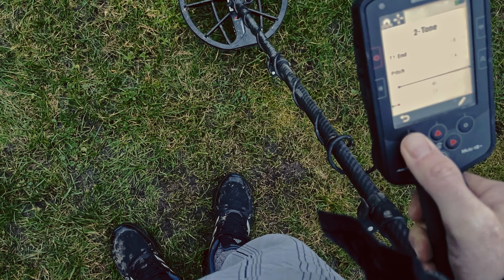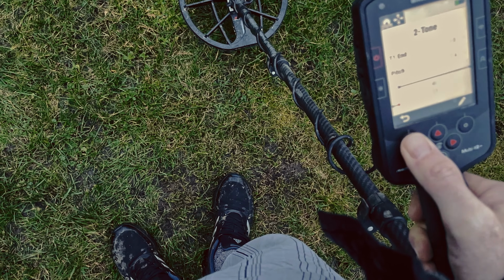Minelab Manticore Hitting Deep Targets In Unforgiving Ground | PART 3-3 | WITH SUBTITLES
SUBTITLES available for all nationalities,  on your YOUTUBE SCREEN SETTINGS
If you enjoy the content a 👍would be much appreciated.

Hi, Im Liam , a Metal Detectorist ( not a treasure hunter) ,   and a tester of Metal Detecting machines,  with a utube channel.

The channel delves into how to detect with hints and tips , settings and tests, plus the obvious, SEARCHING FOR HISTORY.

Using Code HISTORYREVISITEDUK At Checkout

Metal Detecting Life - History Revisited

Metal Detectors owned or used.

NOKTA -  Legend | Simplex | Simplex Ultra
MINELAB -  Etrac | Manticore
XP -  Deus | Deus 2
TARSSACI - MDT 8000
GARRETT -  Ace 150/250
TEKNETICS - Eurotek Pro
DEEPTECH - Gold Hound
QUEST - Q35

Captured with IPHONE 12 mini And
Hollyland Lark C1 Wireless Mics